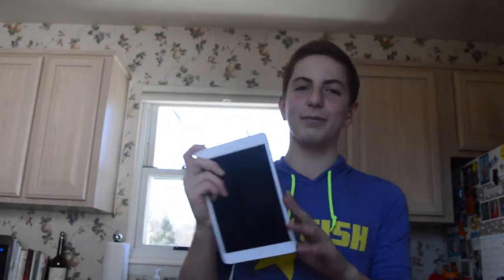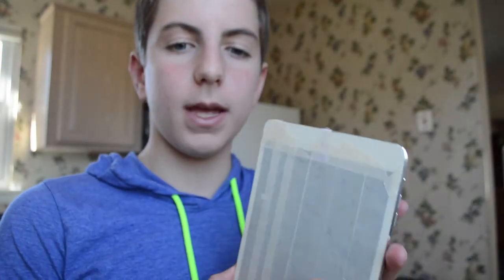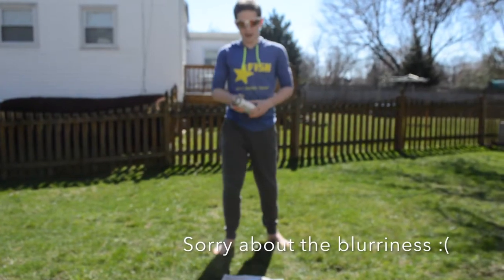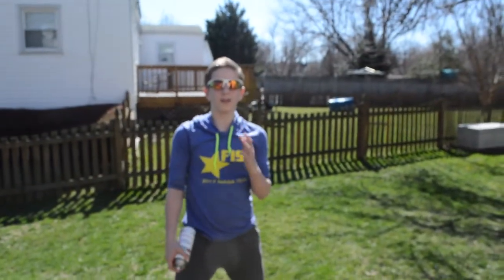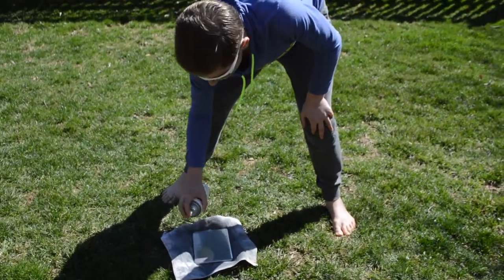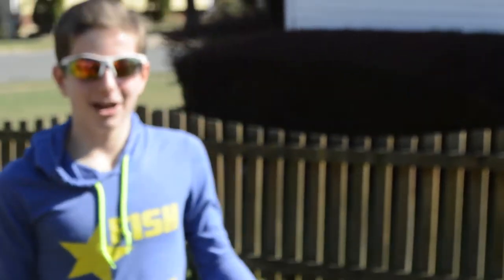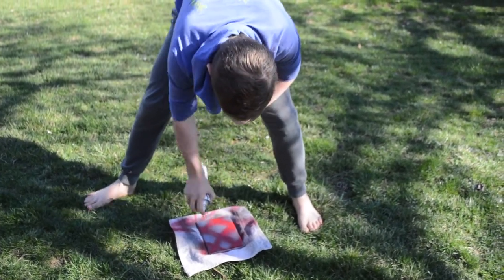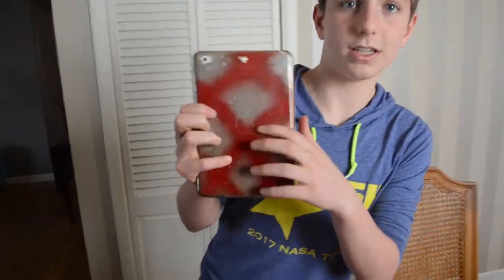Spray Painting My iPad!!!